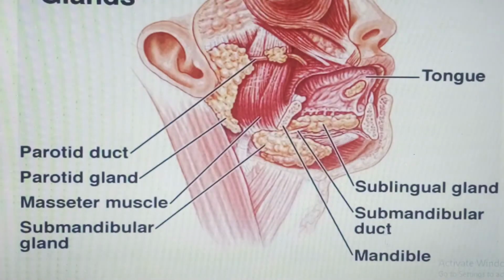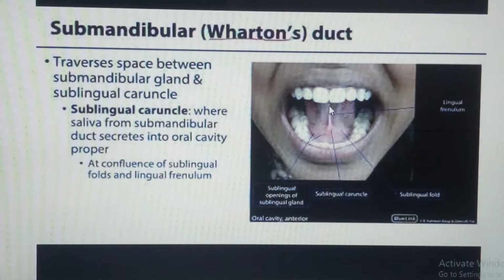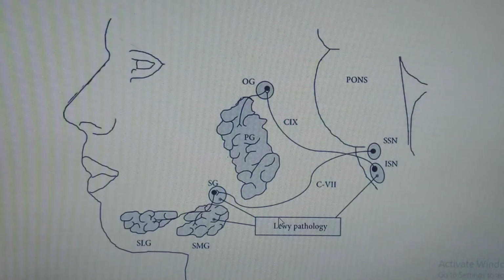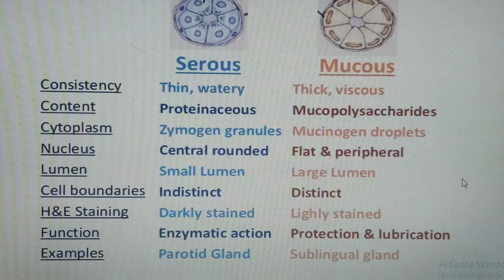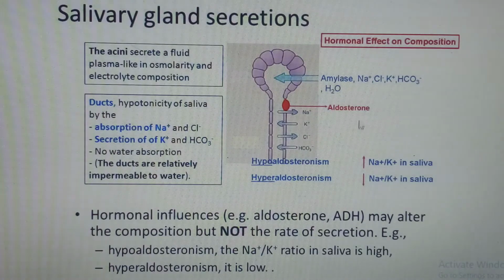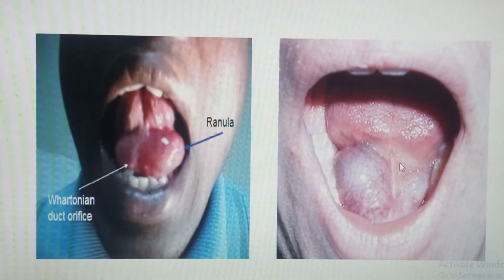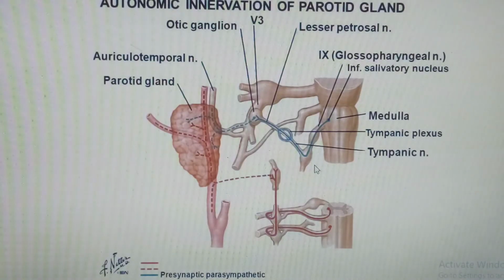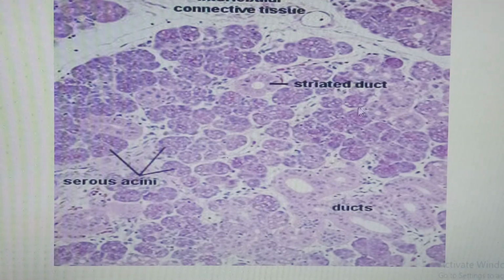TNA with DO - Major Salivary Glands